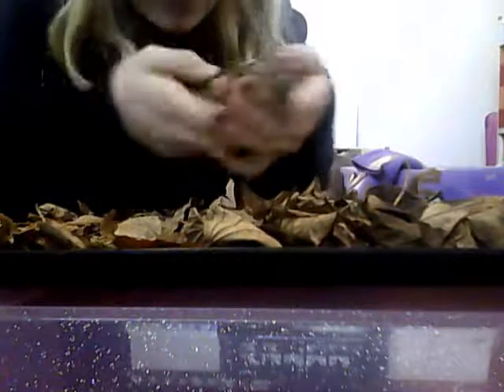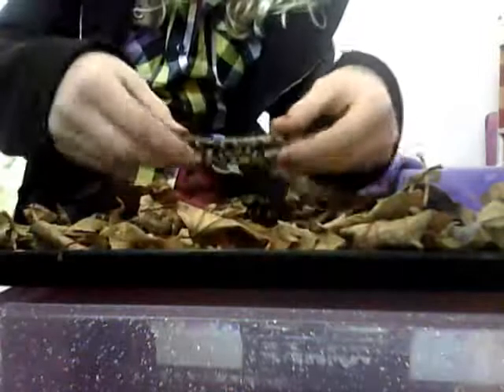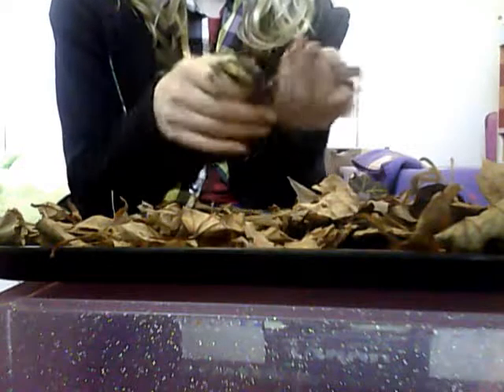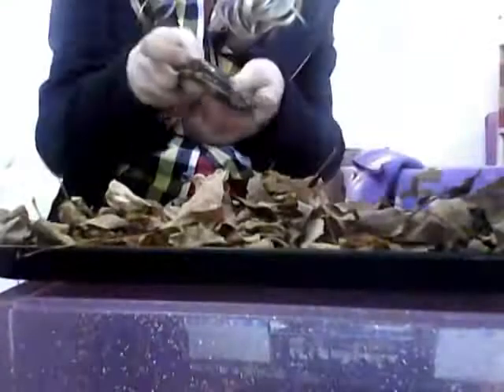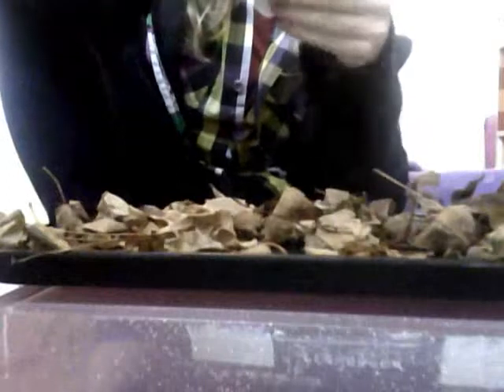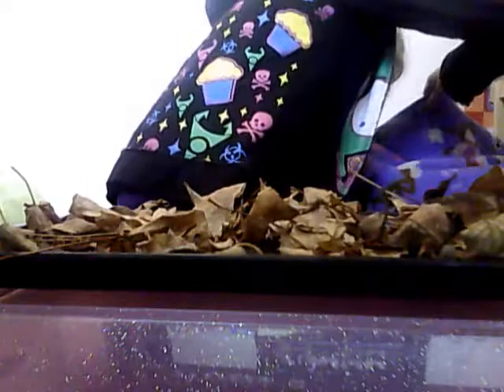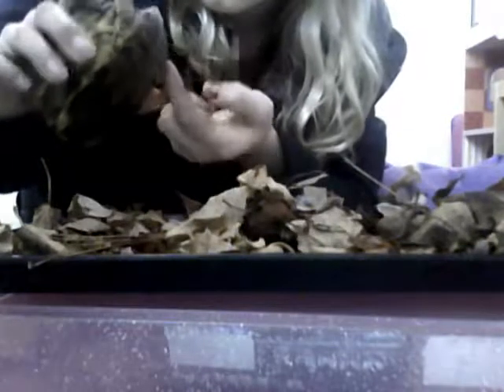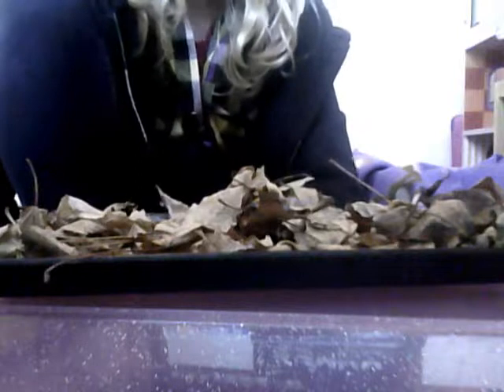salamander facts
facts about salamanders!